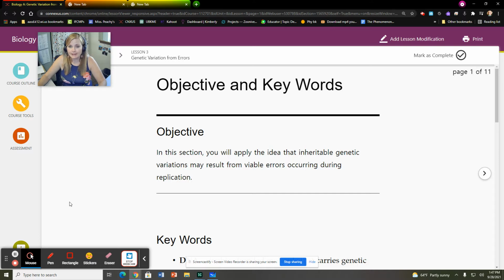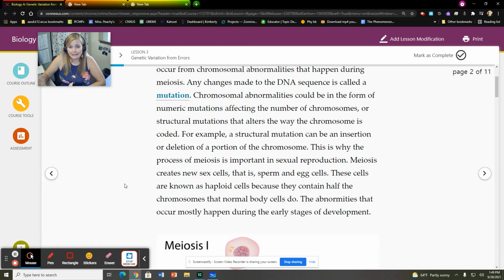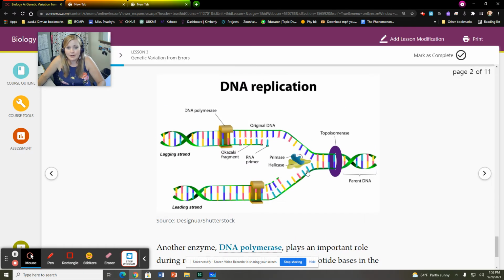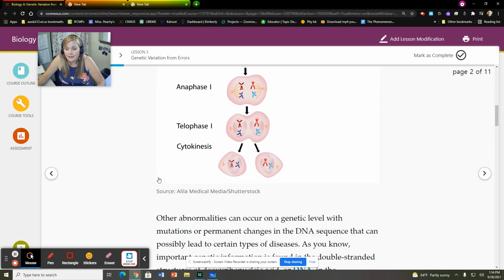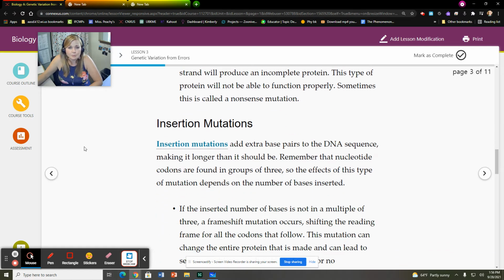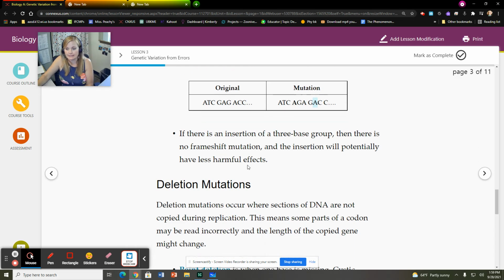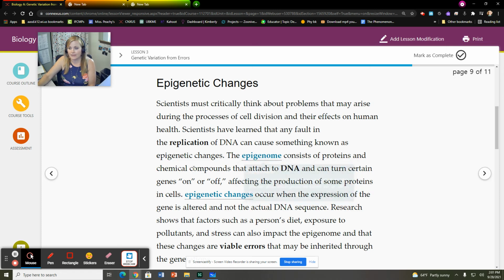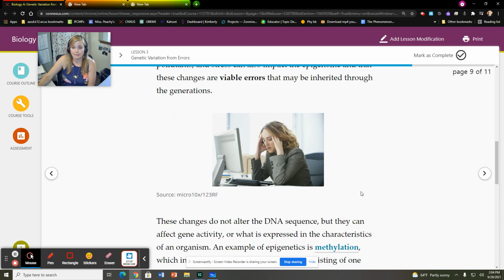WCA Biology A, Unit 8, Lesson 3 Genetic Variation from Errors